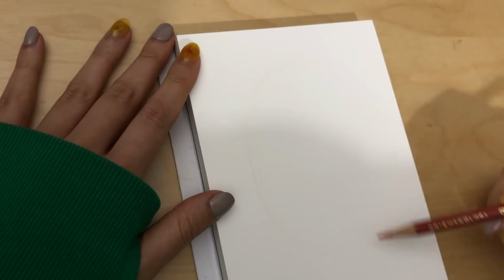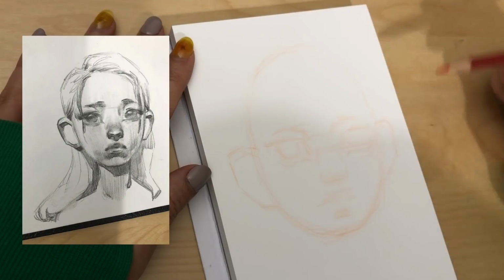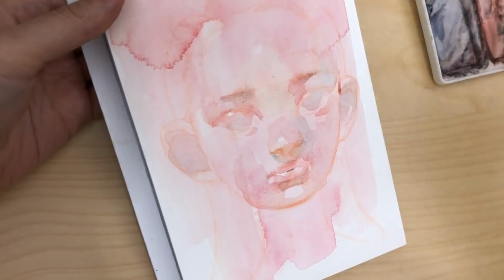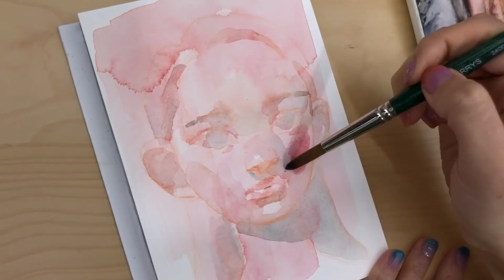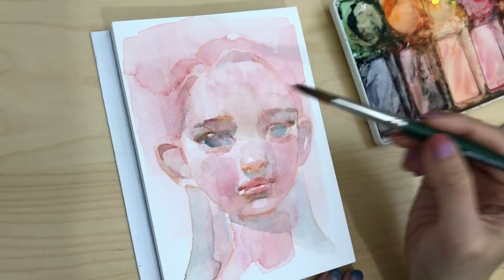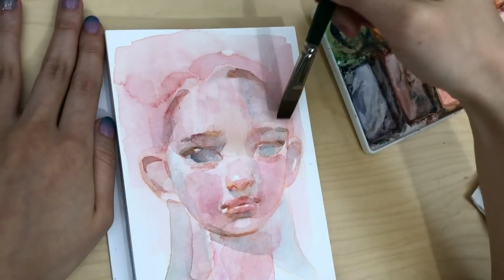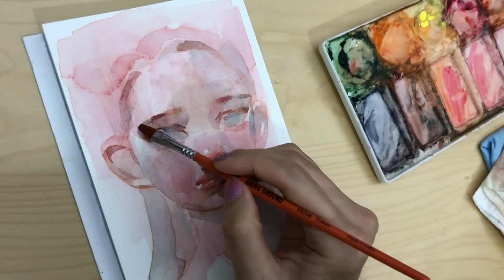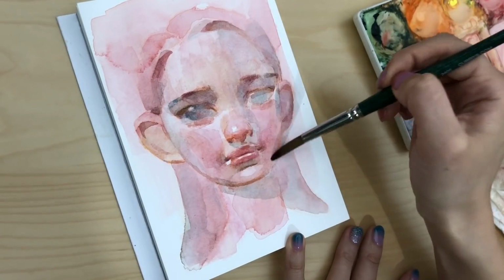Fighting for your ARTISTIC VISION through all the noise! Mix-media character portrait🎨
So this was actually filmed and recorded almost a month ago 😅 hope it's still relevant! I know I haven't been around much lately; just haven't felt like posting these days. But starting to slowly crawl back out of my little hole now.. lol so hope you enjoy some of these thoughts my thoughts!

► Materials:

Faber-Castell Polychromos colour pencils
HB mechanical pencil
Kneadable/regular erasers
Hardcover sketchbook from a local art store

► My Watercolour Palette:

- W&N Winsor Red
- W&N Permanent Rose
- W&N Winsor Yellow
- W&N Permanent Sap Green
- W&N Cerulean Blue
- W&N French Ultramarine
- W&N Burnt Sienna
- W&N Vandyke Brown

- Daniel Smith Cadmium Orange Hue
- Daniel Smith Prussian Green
- M. Graham Cobalt Teal

My Printer:

- Canon Pixma Pro 100

My Filming Equipment:

- iPhone 8 256 GB
- Phone clamp
- Adjustable phone mount

*All Amazon links are affiliate links, which means if you purchase something using the links I will earn a small commission from that sale (at no extra cost to you), which helps support this channel! :)